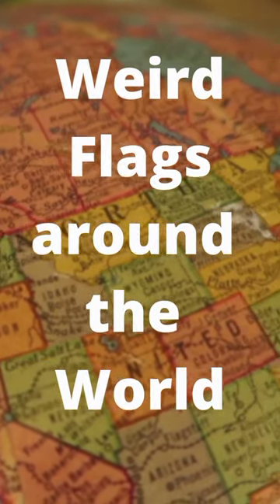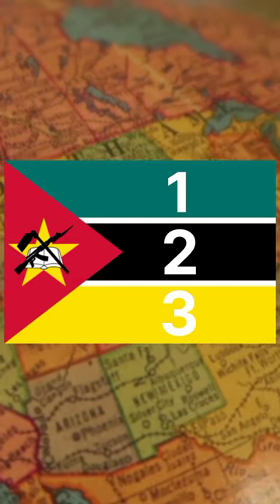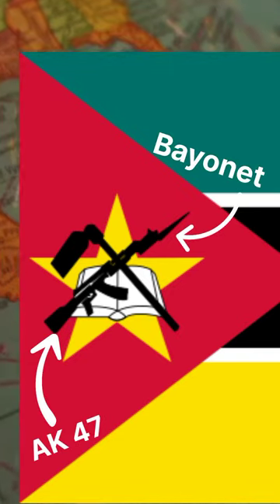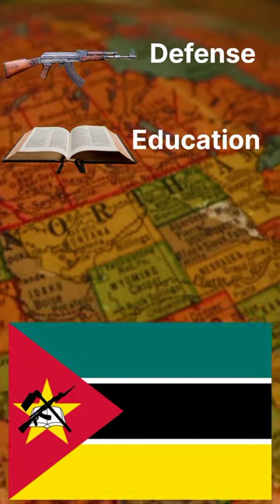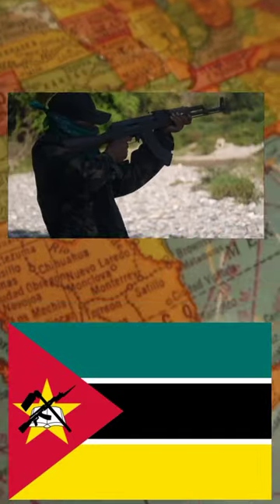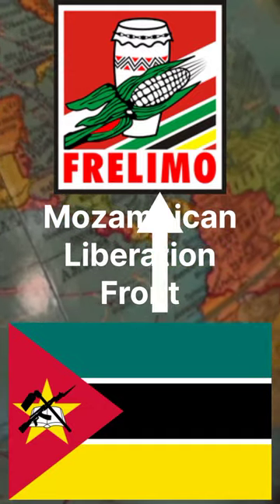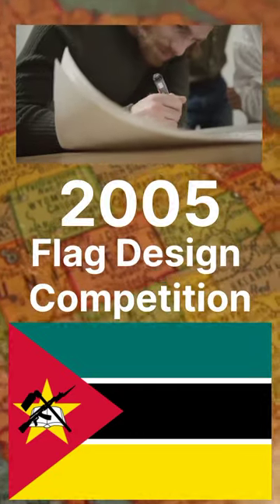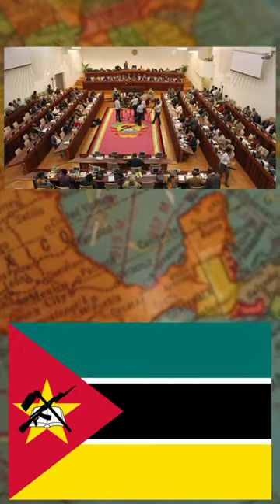Weird Flags around the World - Mozambique Flag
Flags of Mozambique is the only Flags with an assualt rifle on it.
It is Based in FRELIMO PARTY flag.
Weird Flags Around the World
Coolest Flags Around the world.
What country has an AK47 on their flag?
Which country has a gun on its flag?
how many countries have the ak-47 on their flag
Why does the Mozambique flag have a gun on it?
Which country has AK-47 on its flag?
What is the name of Mozambique flag
What is the weirdest flag ever?
What is the rarest flag?
What is the most interesting flag?
What is the rarest flag color?